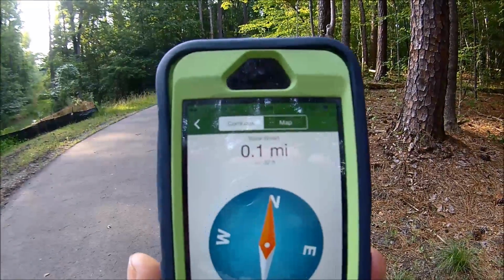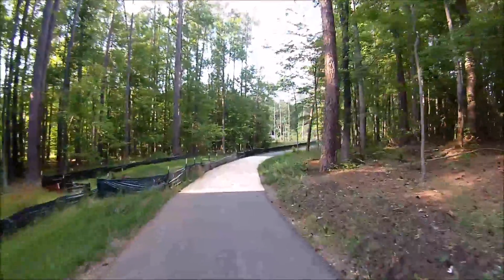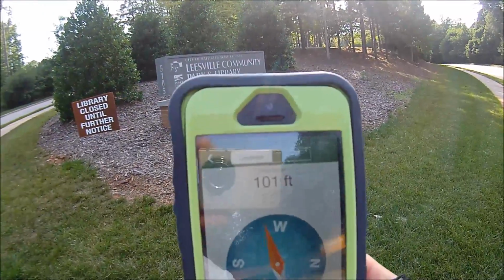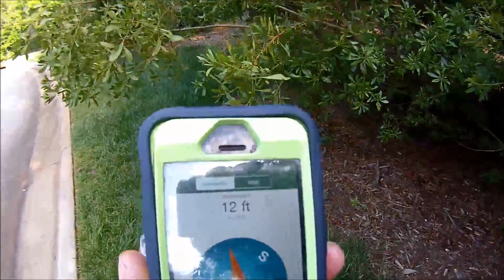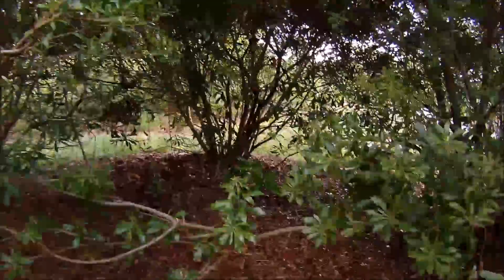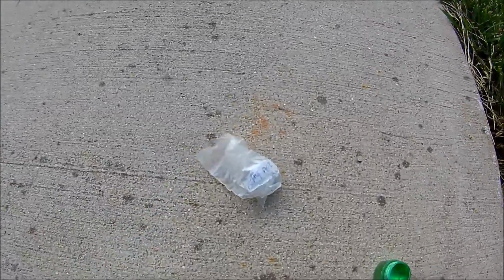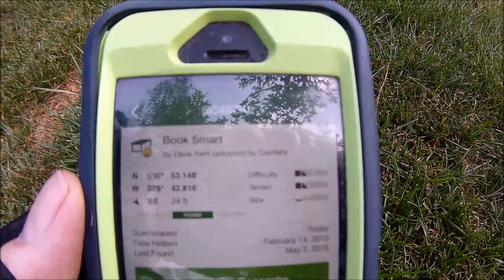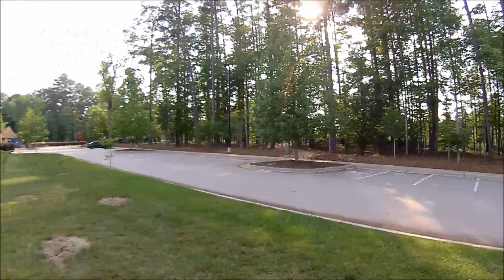Geocaching Raleigh, NC - Cache Name: Book Smart - June 7, 2015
Geocaching in Raleigh North Carolina while out bike riding.  This is just off a short biking trail a Geocache named Book Smart.  A library was very close and this is where that cache was found, a very easy find. This is a really fun hobby to seek out these GeoCache's there are over 2,644,547 and growing hidden worldwide here is more info how to get started